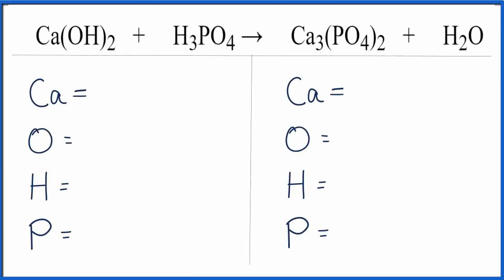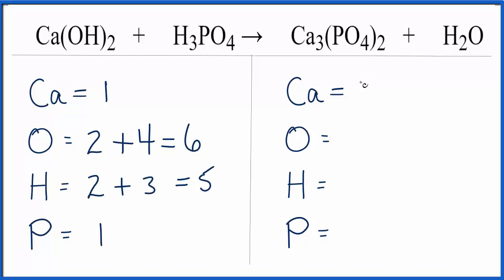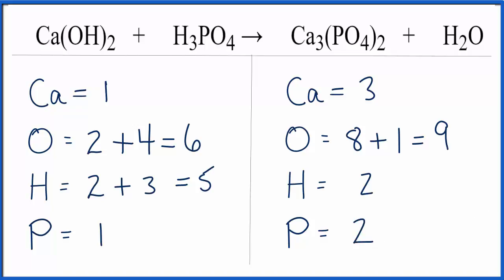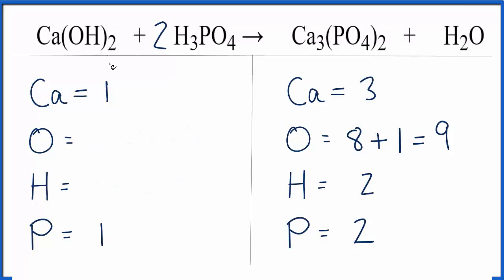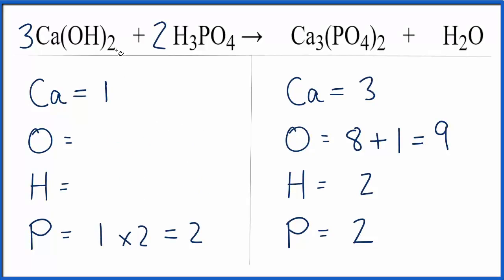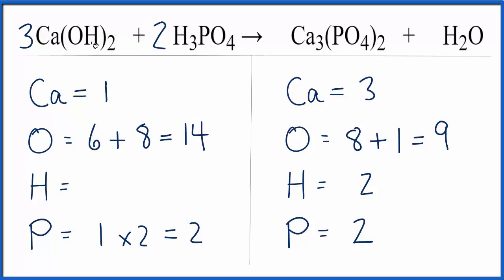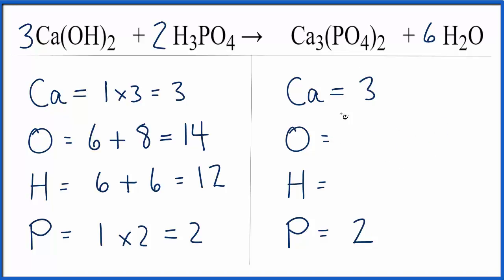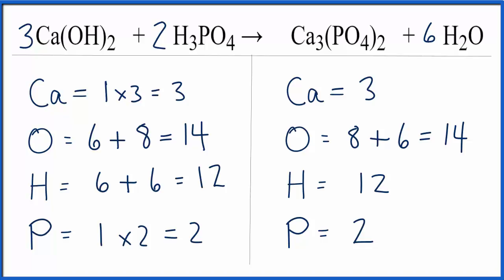How to Balance Ca(OH)2 + H3PO4 = Ca3(PO4)2 + H2O (Calcium Hydroxide plus Phosphoric Acid)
In this video we'll balance the equation Ca(OH)2 + H3PO4 = Ca3(PO4)2 + H2O .  for video guides on balancing equations and more!

To balance Ca(OH)2 + H3PO4 = Ca3(PO4)2 + H2O you'll need to be sure to count all of atoms on each side of the chemical equation.